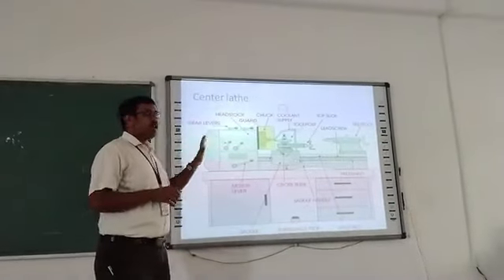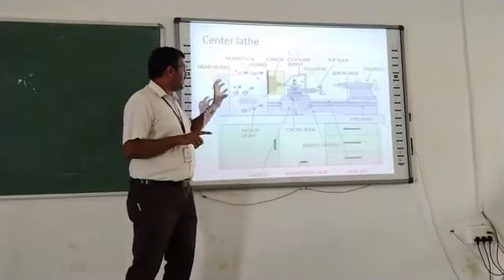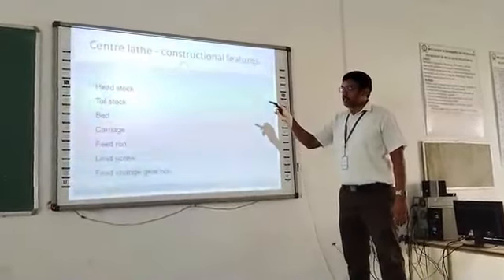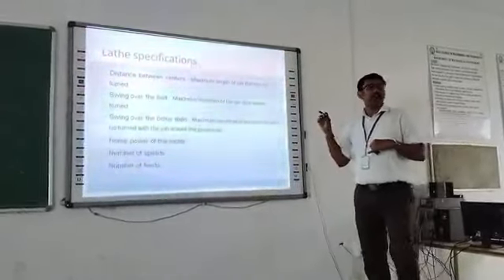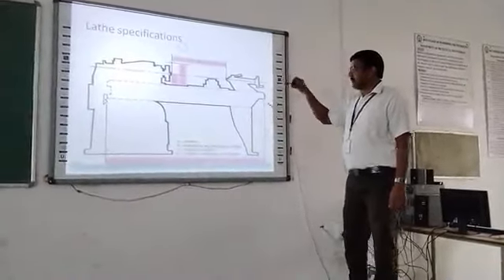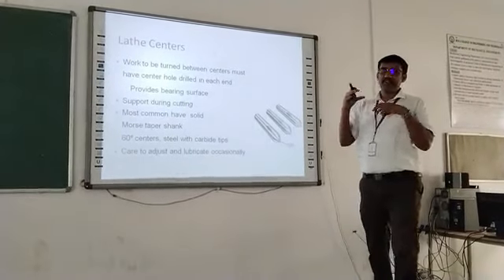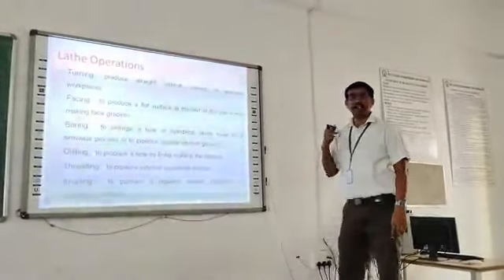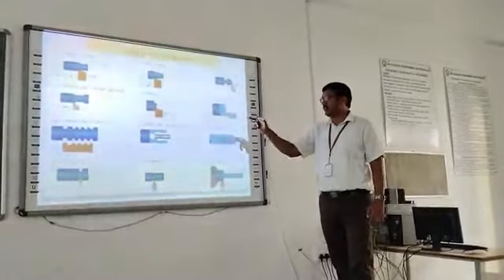Constructional features of lathe